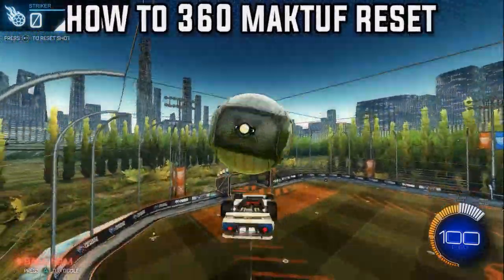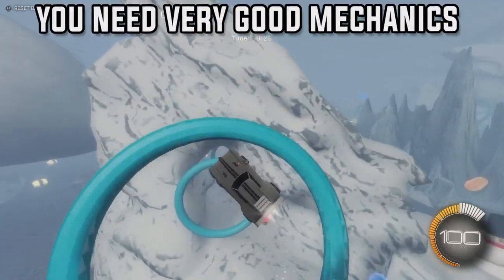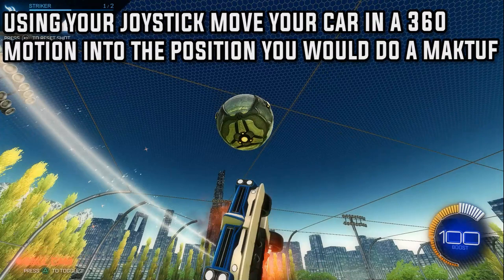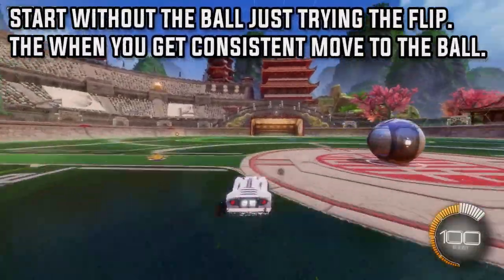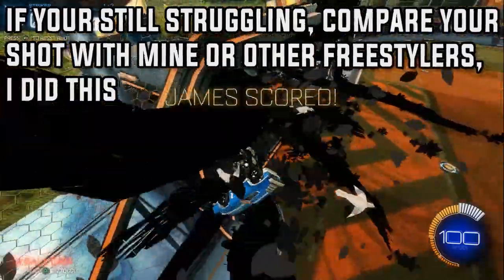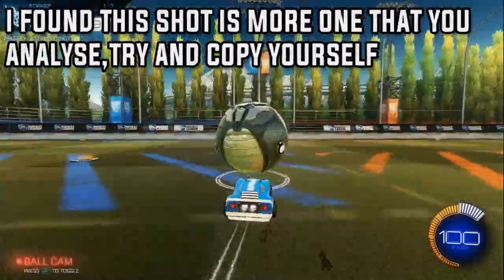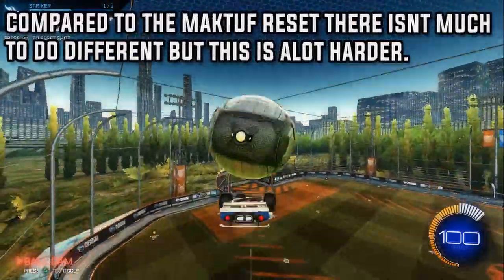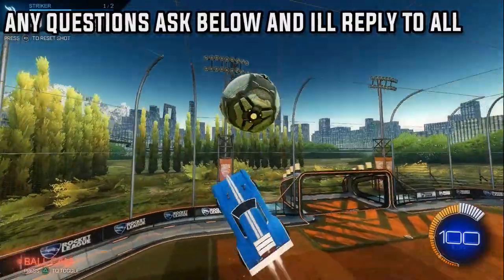How to 360 Maktuf Reset + Training pack - Rocket League Freestyle Tutorial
There is less in this mechanic than a lot of people think, all this is is just the start of it is different, what I mean by this is you don't go straight to the maktuf you do a 180 rotation before the maktuf instead, any questions ask below and it will help.

CODE FOR PACK-

FA51-D25B-DCB6-CA7B